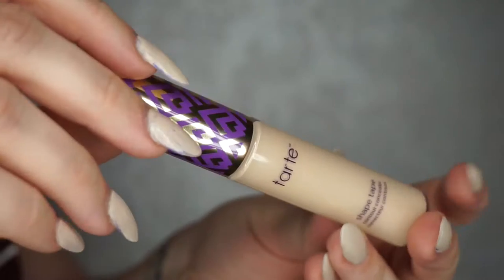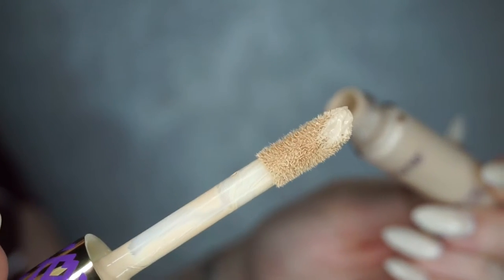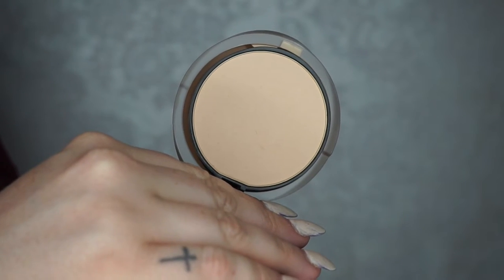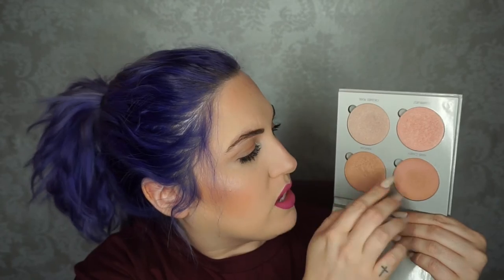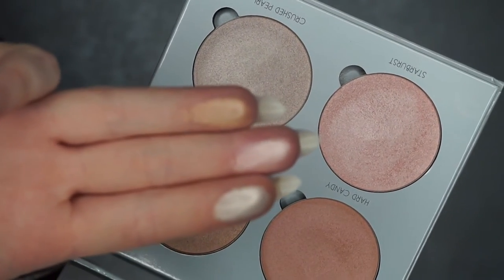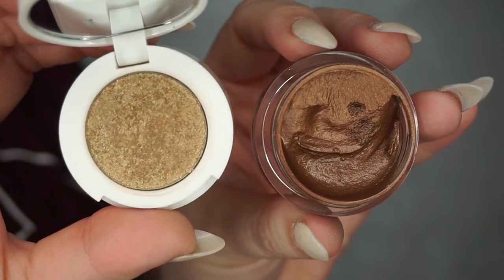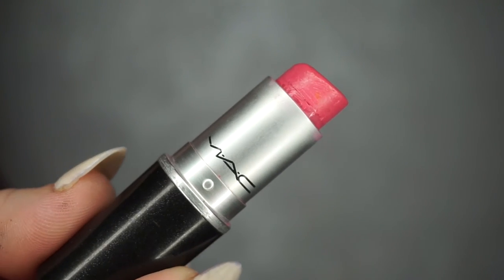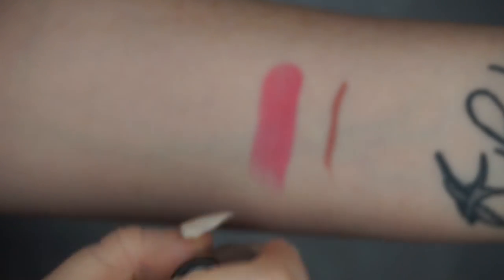RIDE OR DIE TAG!!